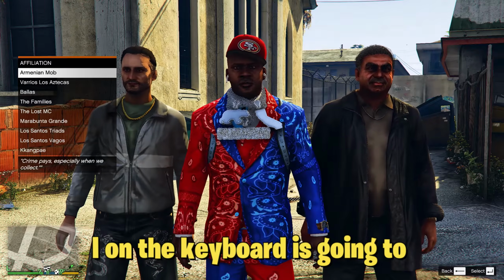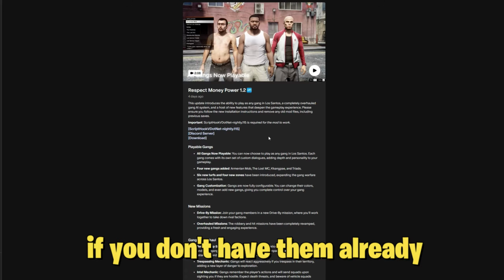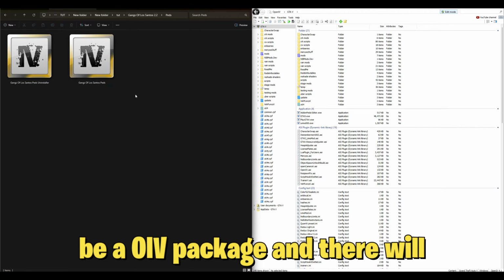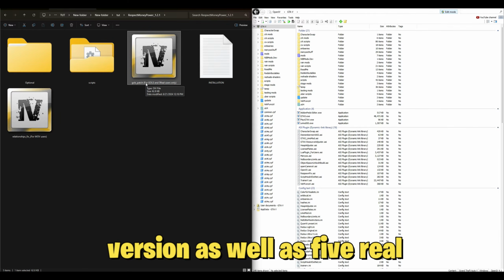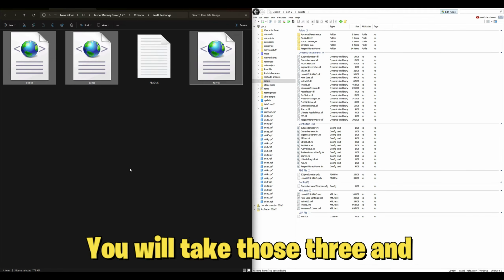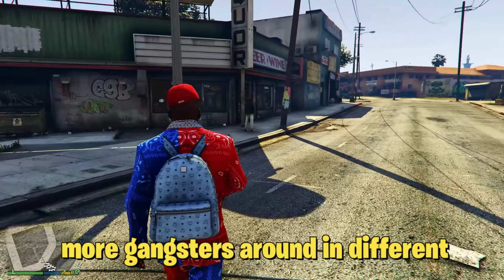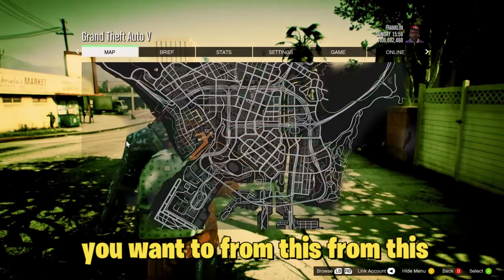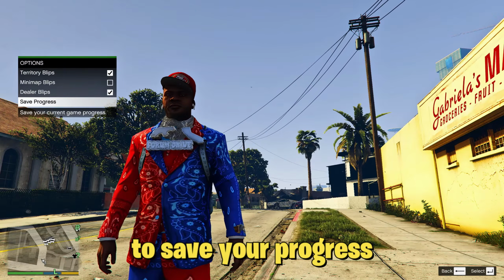New Respect Money Power Updated Tutorial (2024) GTA 5 MODS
Learn all about the new features in the Respect Money Power mod for GTA 5 in this updated tutorial for 2024. Discover new gangs, turfs, and missions in this exciting mod!